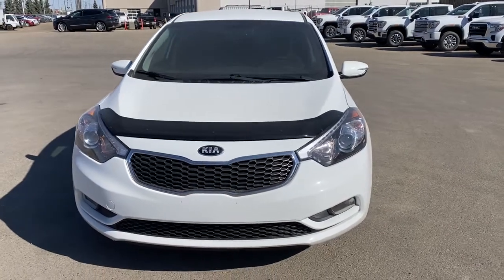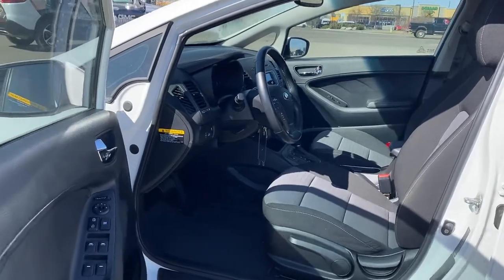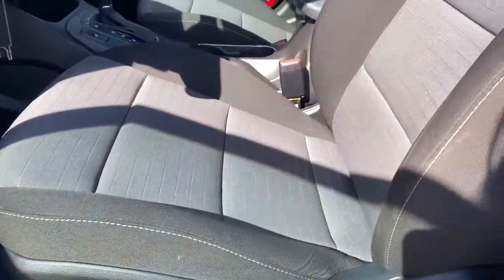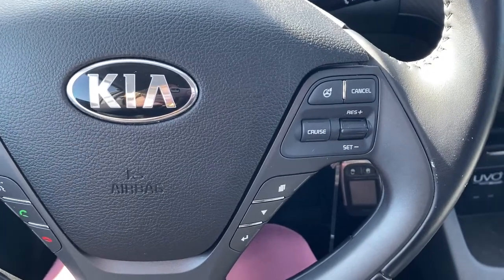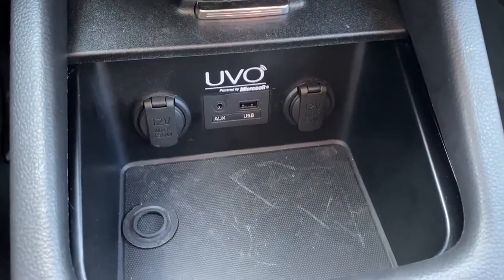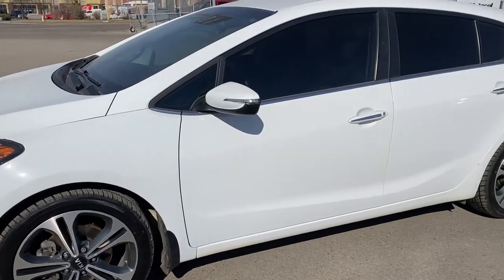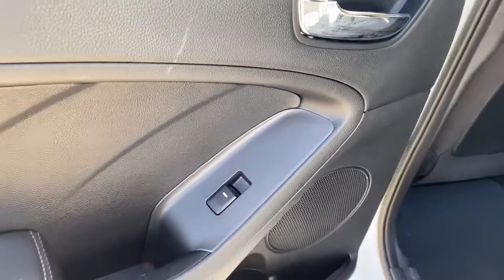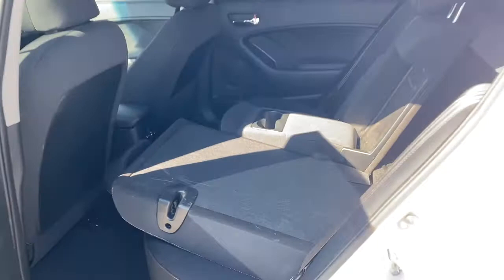2015 Kia Forte 5-Door EX Review | Western GMC Buick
CARFAX Canada One Owner CARFAX Canada No Reported Accidents

Recent Arrival!

White 2015 Kia Forte EX

FWD 6-Speed Automatic 2.0L 4-Cylinder DGI DOHC 16V D-CVVT

Heated Seats, Air Conditioning, AM/FM radio: SiriusXM, Cloth Seat Trim, Exterior Parking Camera Rear, Front Bucket Seats, Power door mirrors, Split folding rear seat, Steering wheel mounted audio controls.

Experience the award-winning customer experience at Western GMC Buick. For two years in a row, we have been recognized by Dealer Rater as the #1 GMC dealership in Canada!

18325 Stony Plain Rd,
Edmonton, Alberta
T5S 1C6